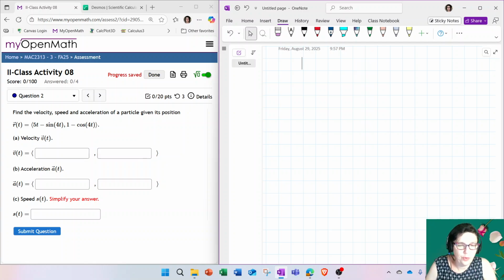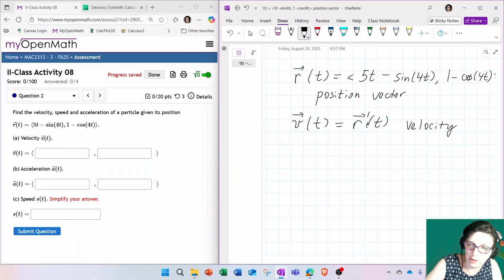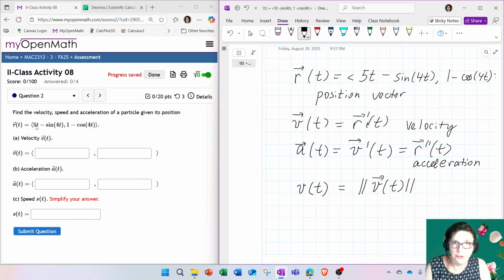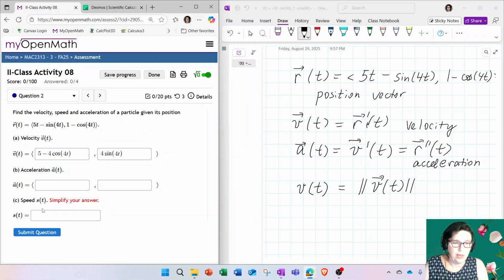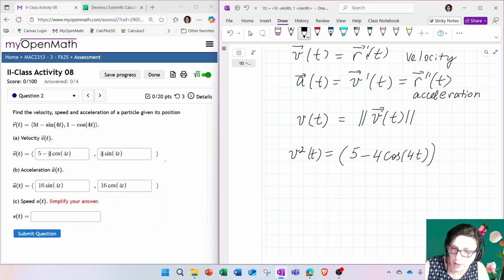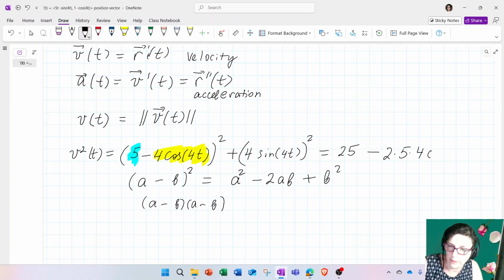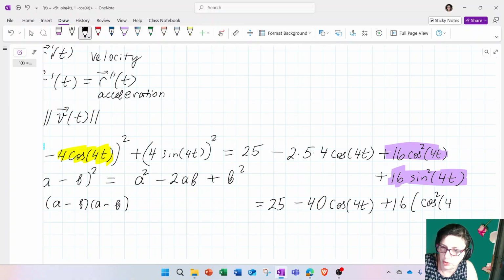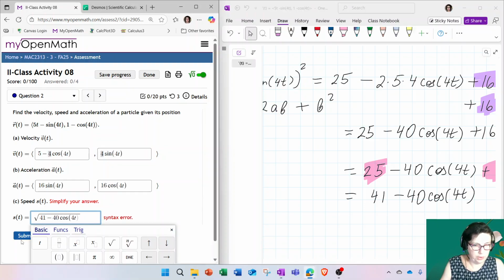Velocity, Speed, Acceleration